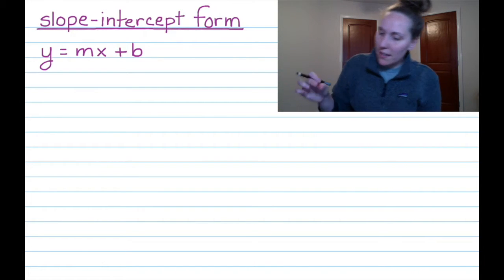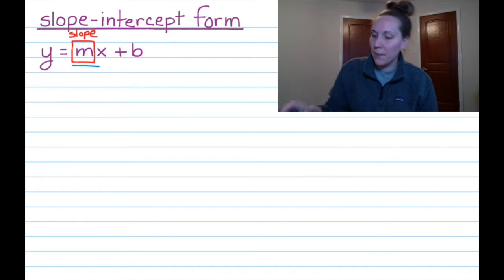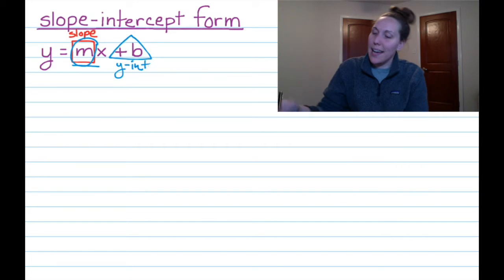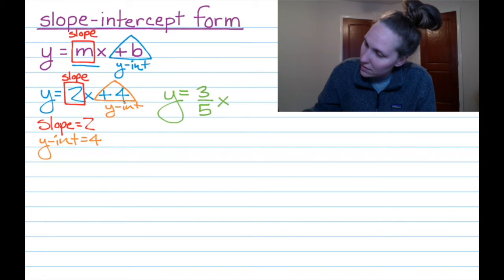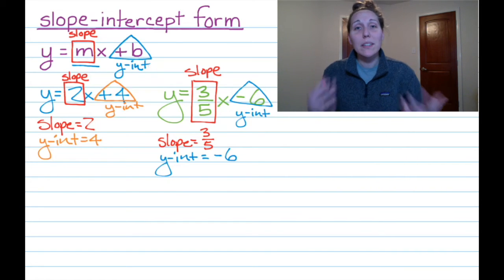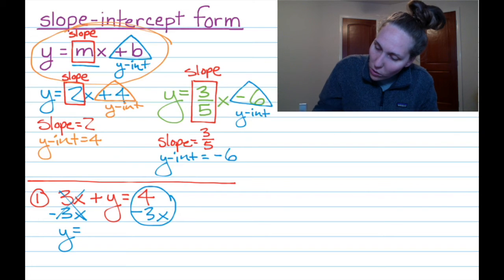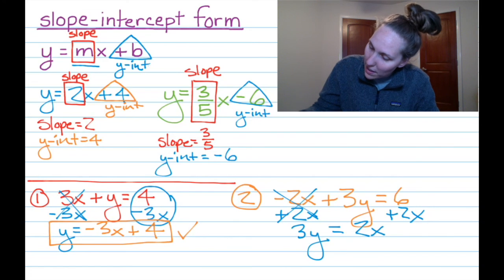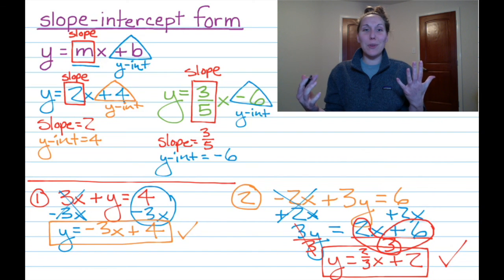Slope Intercept Form (& Rewriting Equations in Slope-Intercept Form)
In this video we will be learning about equations in slope-intercept form and how to rewrite equations and put them into slope-intercept form.